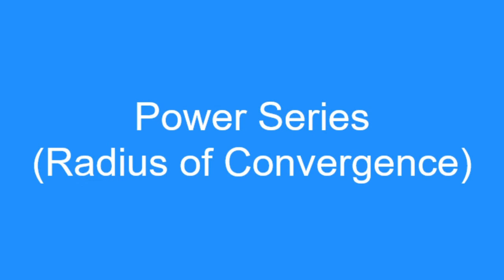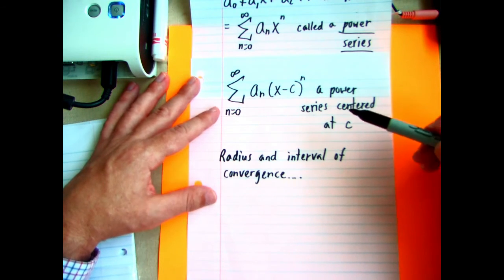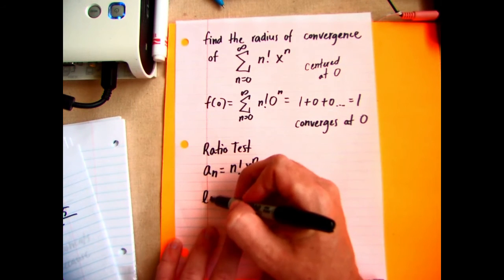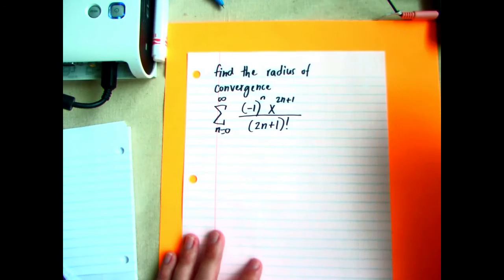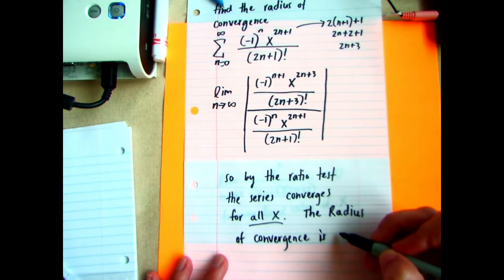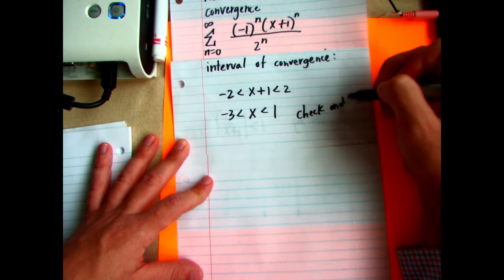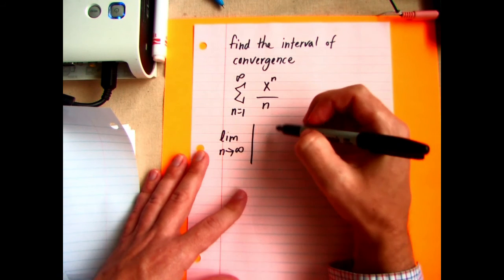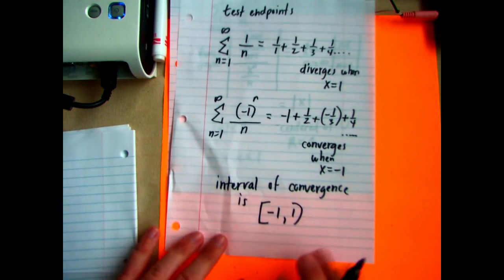Power Series Radius(Interval) of Convergence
In this video we discuss Power Series